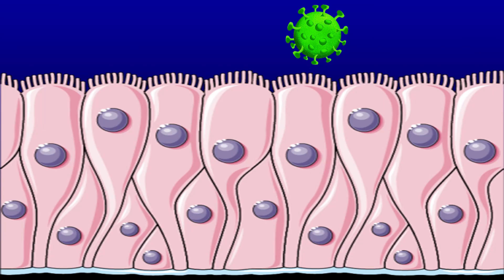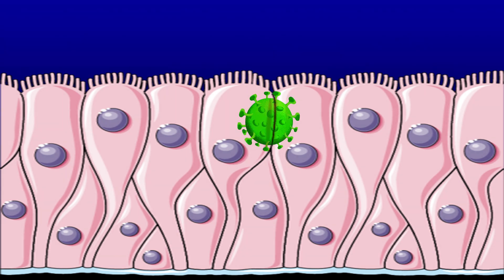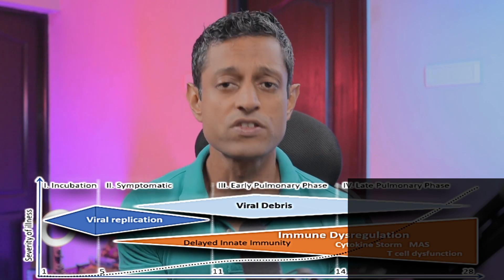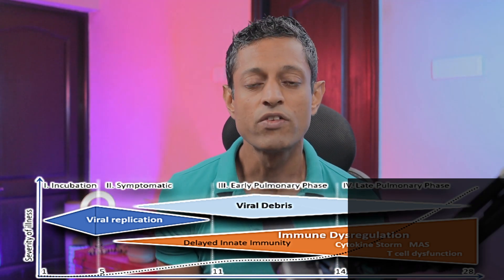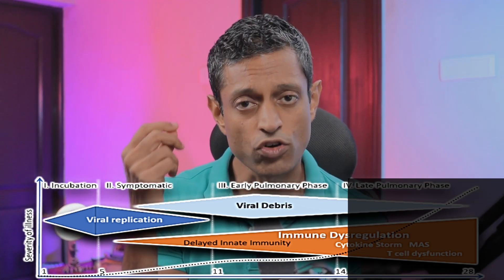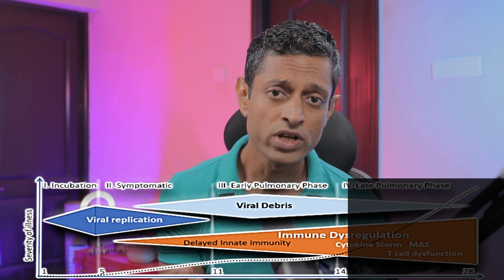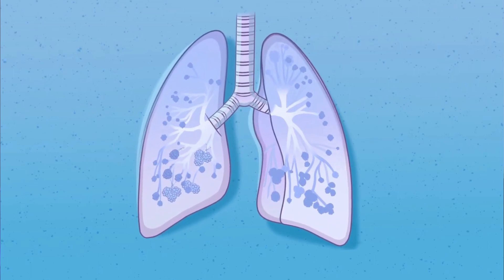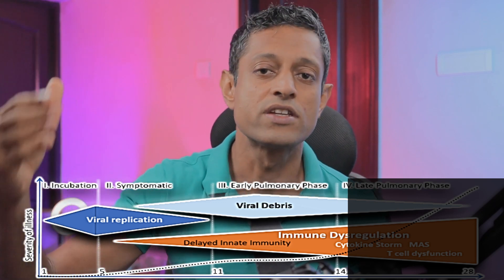Covid Progression Day By Day | Covid Timeline | Delta Variant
Covid progression day by day kept simple. I try to explain to you in an easy to understand manner what to expect from Covid and the covid timeline of symptoms day day. This applies to the delta variant. At the time of the release of this video the delta was by far the most prevalent variant.
Understanding what the symptoms of covid and how the progression of the disease works is important so that you do not wait until too late to receive treatment.

This video is to serve to you as covid symptom checker so that you can compare it to the timeline of your disease and check its progression day by day.

Covid 19 progresses right from the phase of incubation to the pulmonary phase to the late pulmonary phase. This is where we may have a cytokine storm. So it is important that you understand the day by day symptoms as in todays situation a lot of us may not have prompt access to medical help.

Outline
0:00 Intro
0:15 Covid19 modes of transmission
0:30 Covid19 incubation
1:05 Symptoms phase of Covid
2:20 Early Pulmonary phase inflammation
3:00 Late Pulmonary phase cytokine storm

Body fat Analyzers

For Apple users:
Watches
👉Apple watch series 4

Fitbit
👉Versa 2
👉Versa Lite
👉Charge HR

Sport earphones
👉Jaybird x4
👉 Elite 75t
👉 Elite 65t
👉 JBL TW 100